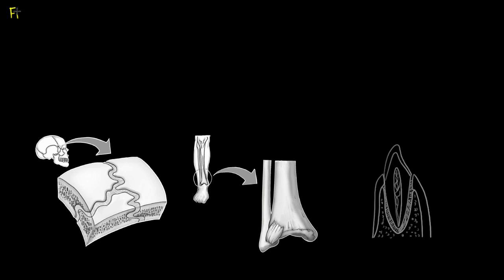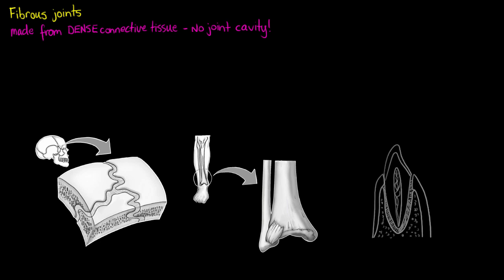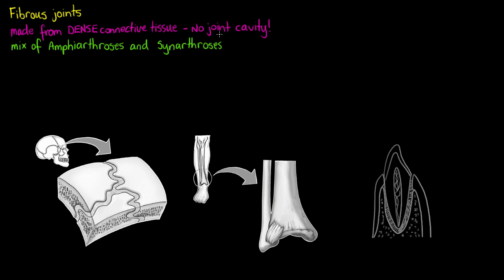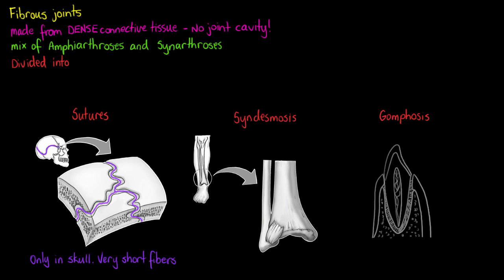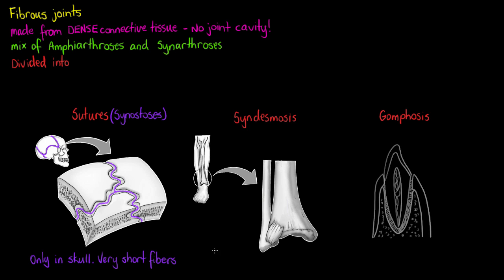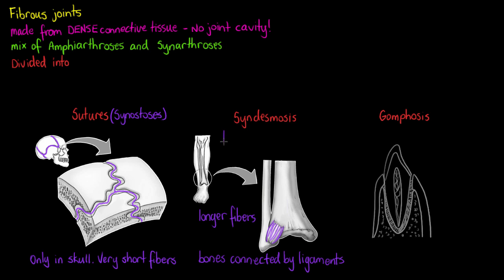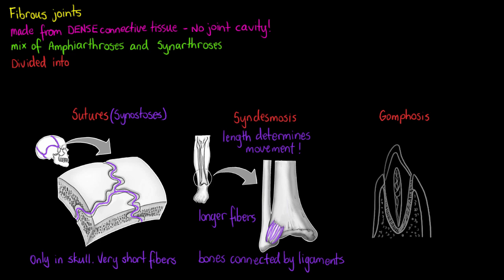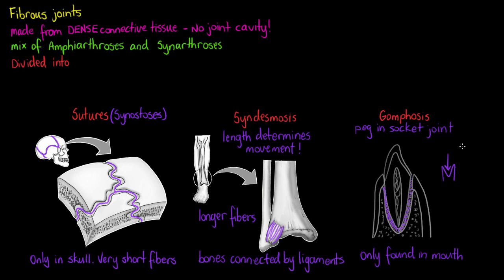Fibrous Joints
One of the types of joints we will find within our body are fibrous joints, they are classified based on their use of dense connective tissue and relative lack of movement. This video briefly describes the types we will encounter.